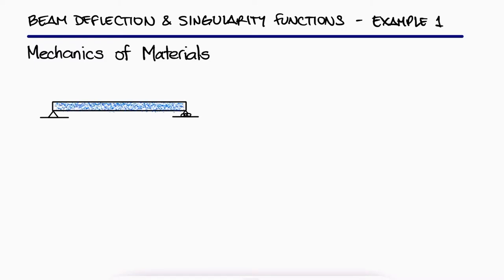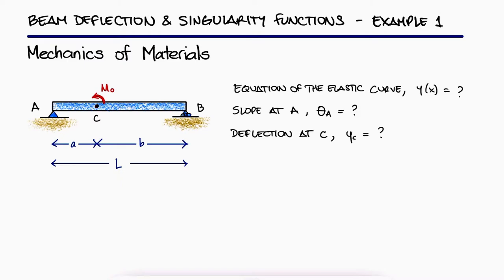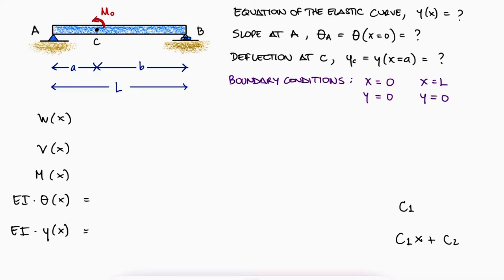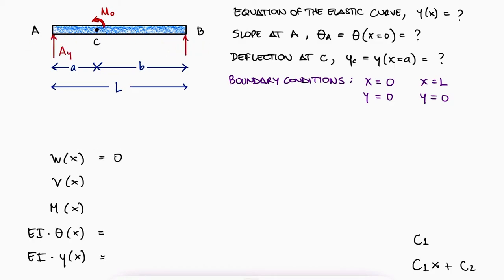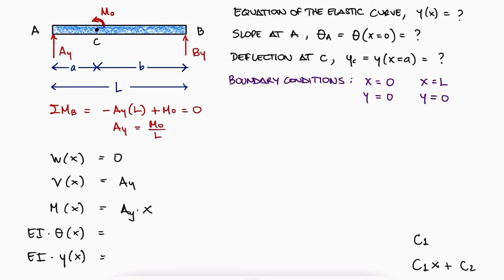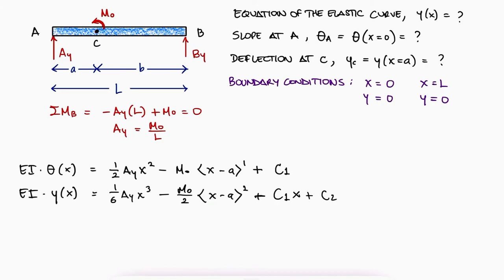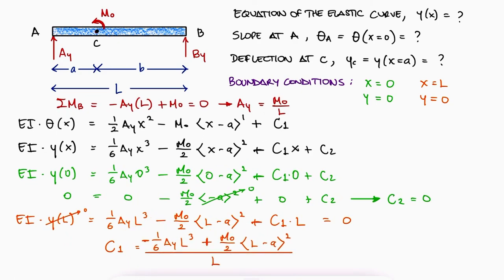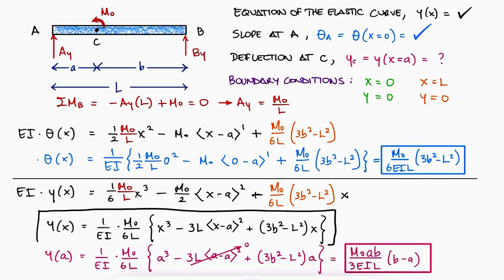Beam Deflection and SINGULARITY FUNCTIONS in 3 Minutes!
Simply Supported Beam with External Couple, and Singularity Functions.

Distributed Load Functions
Beam Deflection

20 Elastoplastic Beams and Residual Stresses (torsion too): coming soon